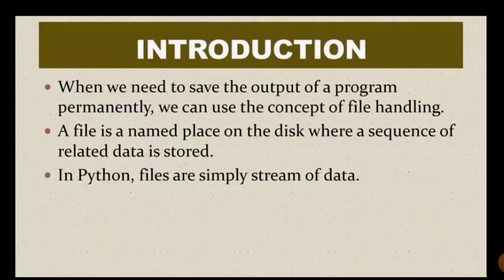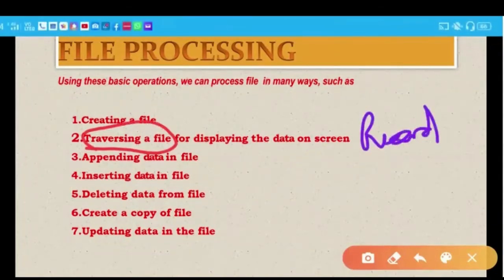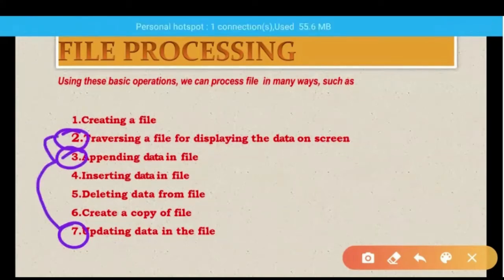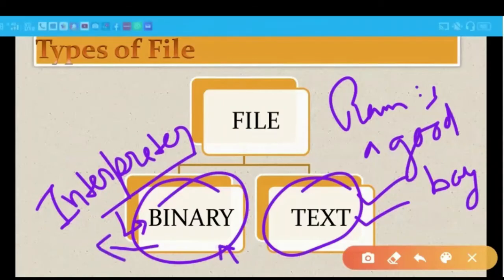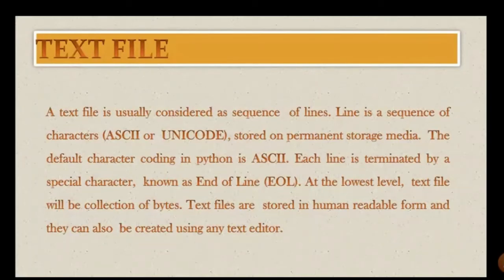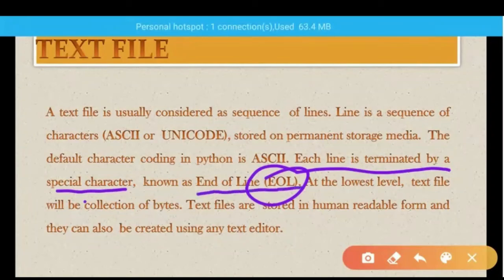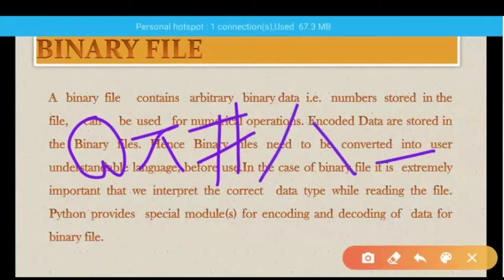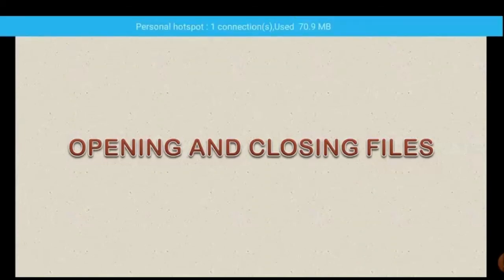CLASS 12 COMPUTER SCIENCE (DATA AND FILE HANDLING - PART 1)